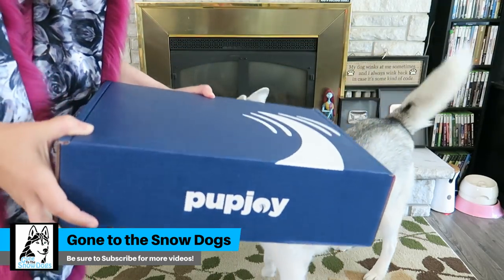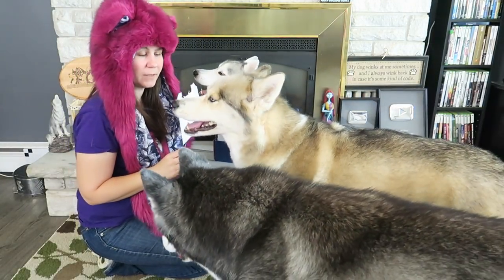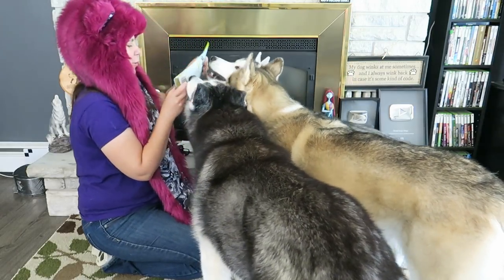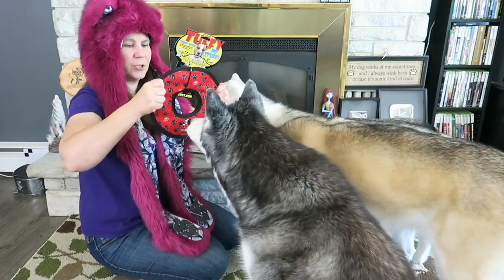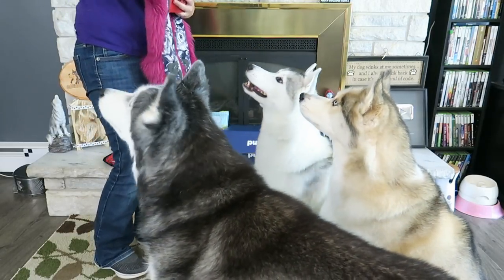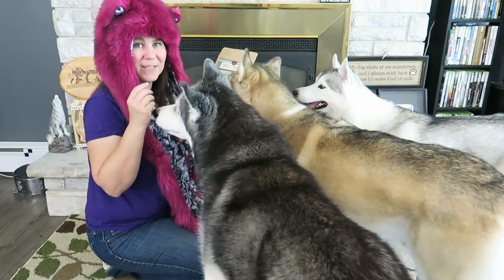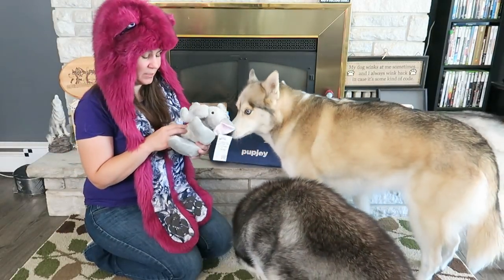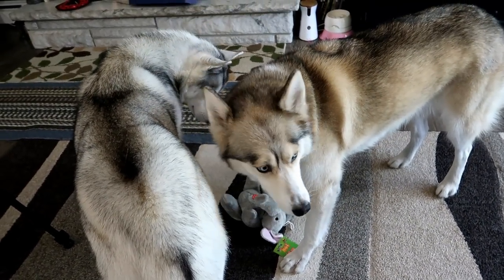HUSKY vs ELEPHANT ? | PUPJOY UNBOXING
So many treats for the huskies PupJoy Unboxing!  Pupjoy is a dog subscription box that you can get for your dogs!  This Pupjoy review shows you what your box could be like.  Dogs love Pupjoy!